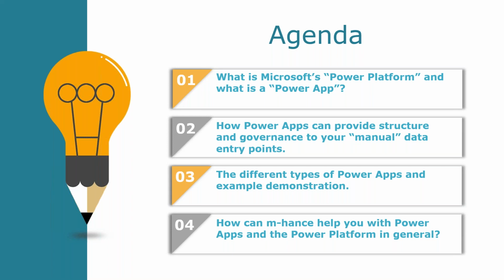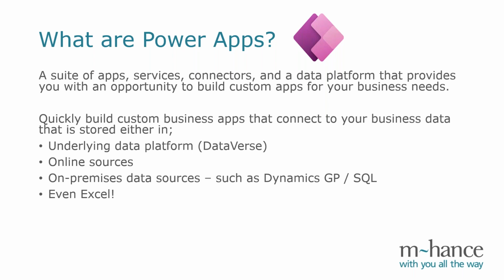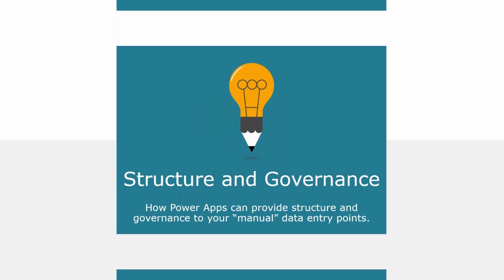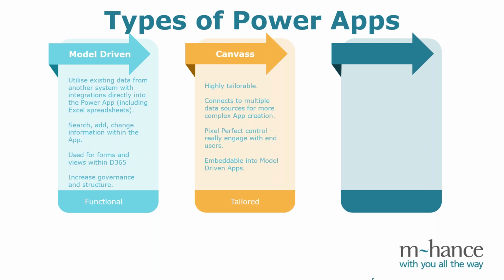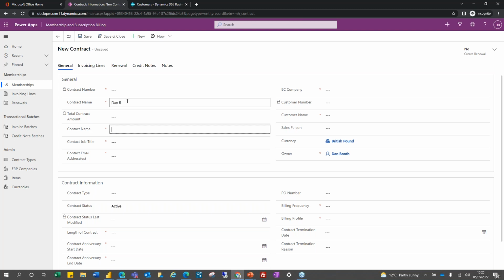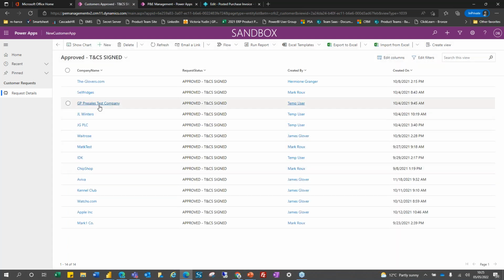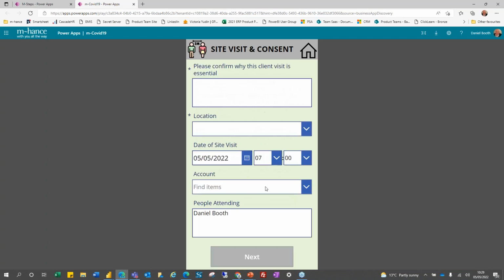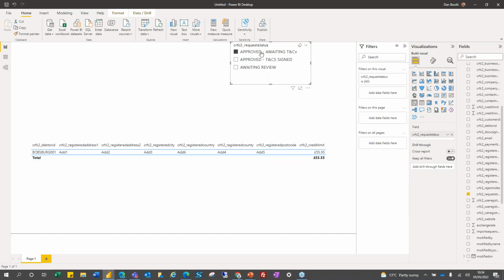Webinar | The potential use of Microsoft Power Apps to remove manual processes outside of ERP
Do you have manual, paper or email based processes within your organisation that lack structure, are both time consuming and resource intensive? Do you want to give non-financial people the ability to enter and look up information in an App from your ERP system? If the answer is yes, then we have the webinar for you! In this 40 minute session, our Lead Pre-Sales Engagement Consultant Daniel Booth explains how Microsoft Power Apps can provide structure, governance and control over such processes, either as stand-alone apps or with integrations into your other systems with associated reporting capabilities. Dan will demonstrate how Power Apps can streamline the following processes:

New customer / supplier requests.
Customer Enquiries.
Expense processing.
Ad-hoc company initiatives.
IT equipment requests.